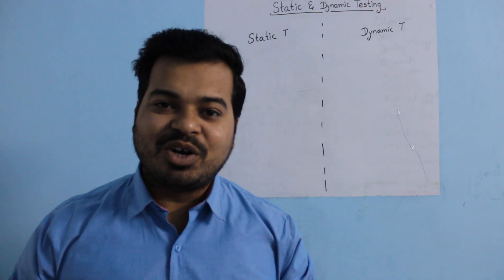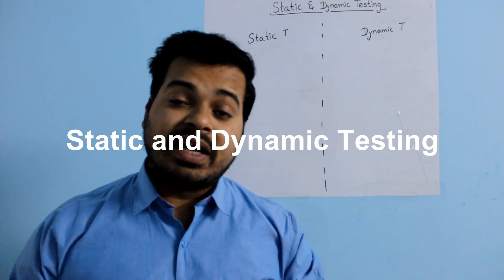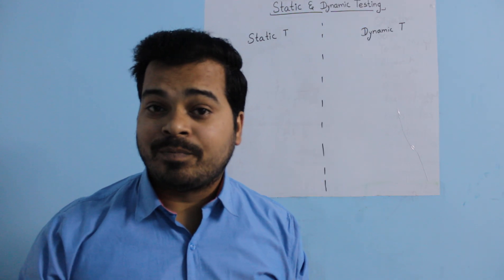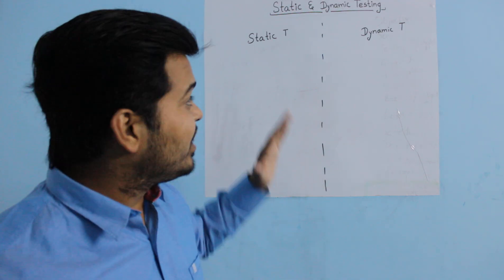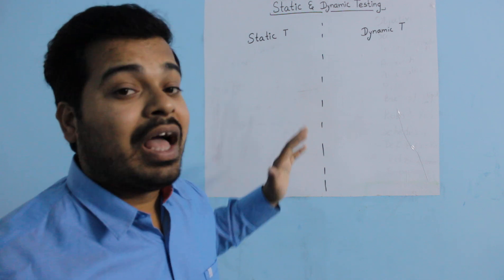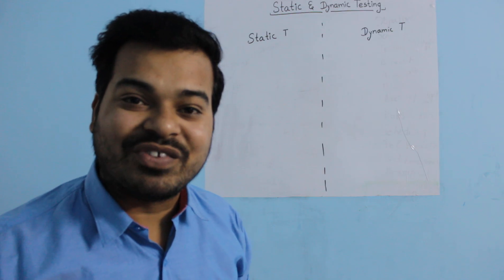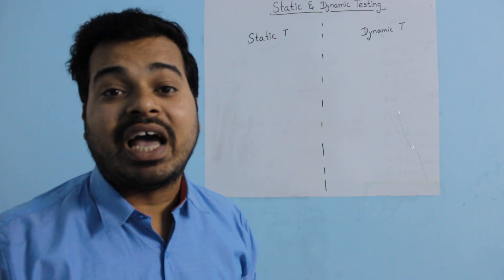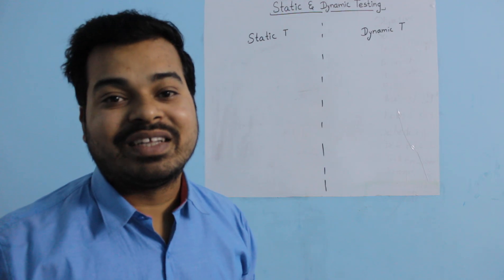Static and Dynamic Testing | SoftwaretestingbyMKT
#33, In this video I have explained static testing and dynamic testing in a very easy language.
What is Dynamic Testing?
What is the difference between Static and Dynamic Testing?
Types of Software Testing?
What are the main types of testing in software testing?